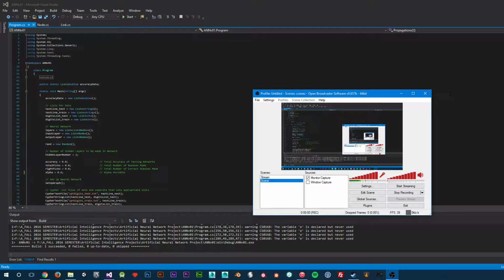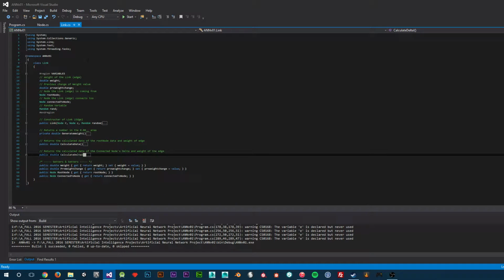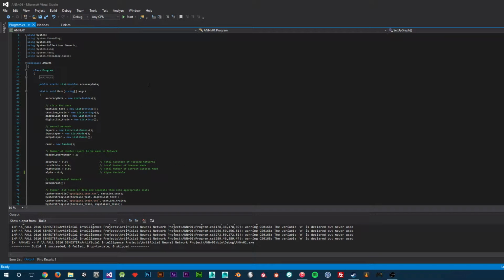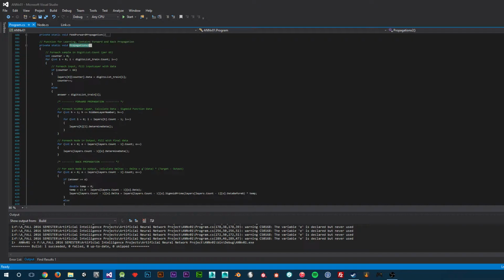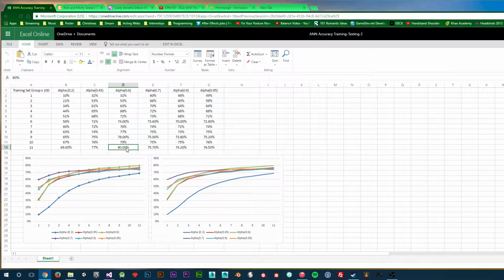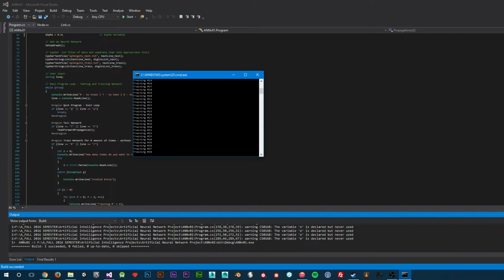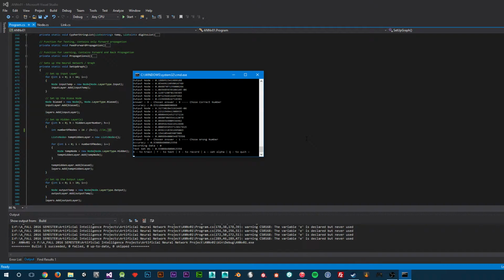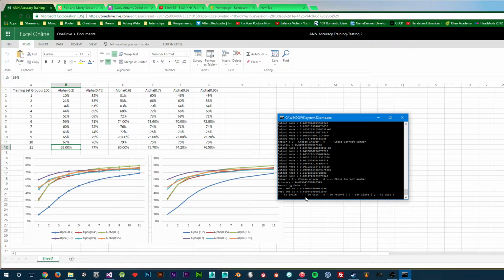Artificial Neural Network - AI Project 4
My attempt at creating an Artificial Neural Network that learns to recognize the numbers between 0 - 9 through data given to us in class.